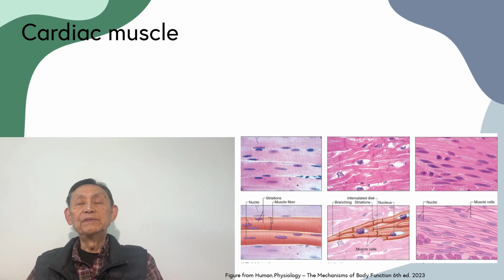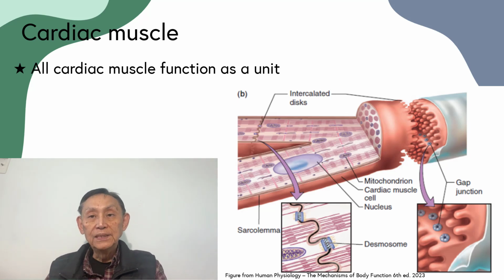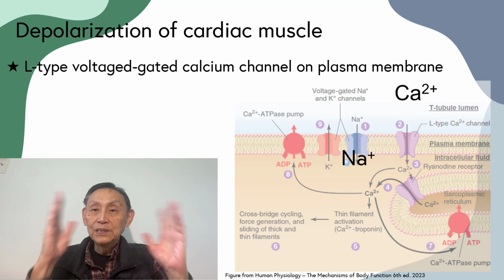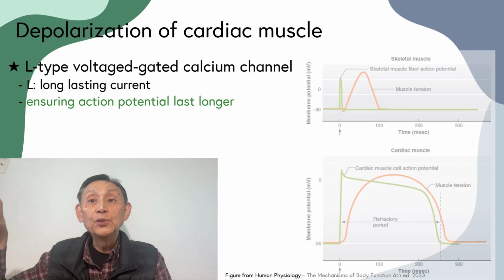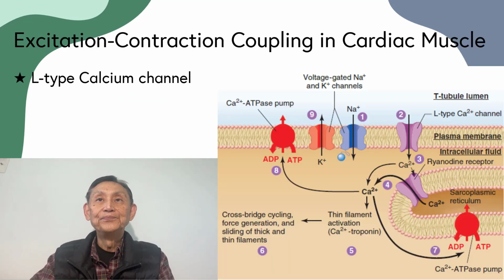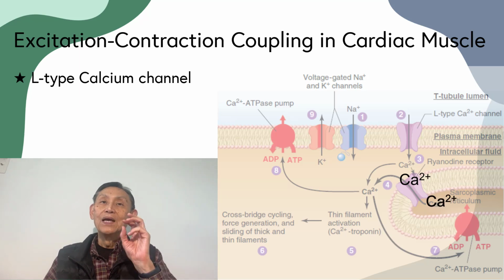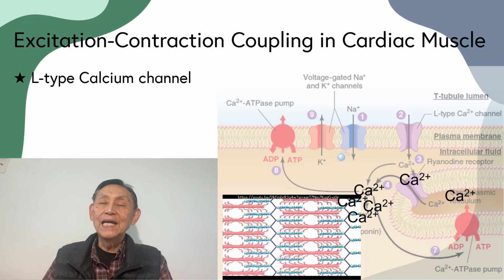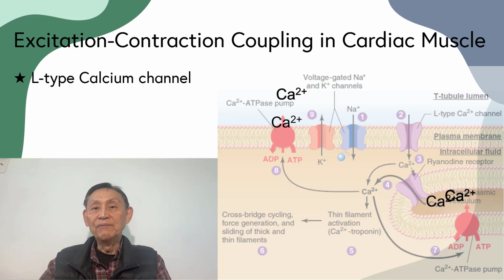8-10 Cardiac muscle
The Manual of How My Body Works – Human Physiology
Cardiac muscle combines properties of skeletal and smooth muscle. It features branching cells connected by intercalated disks with gap junctions, enabling synchronized contraction. Unique L-type calcium channels prolong depolarization, preventing tetanic contraction, which is crucial for heart function. Excitation-contraction coupling involves sodium and calcium influx, ensuring proper contraction-relaxation cycles.